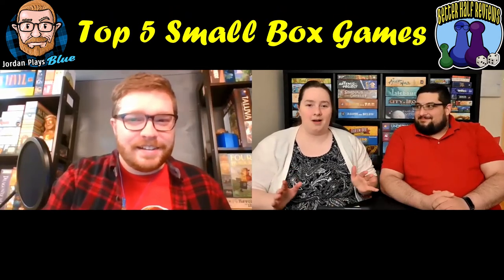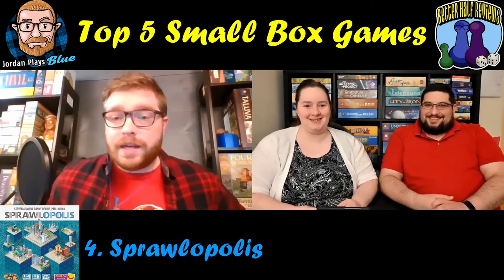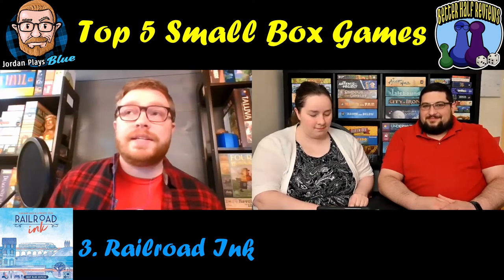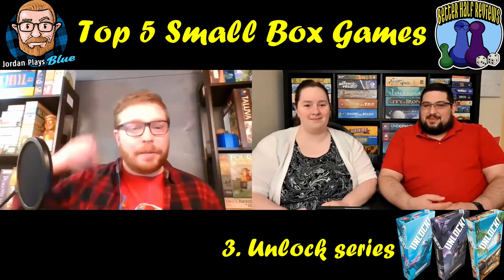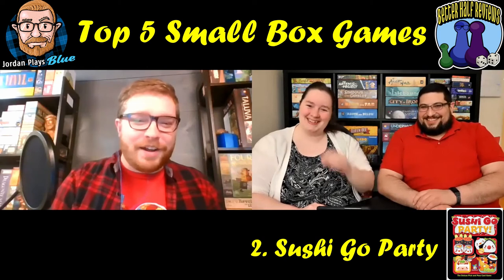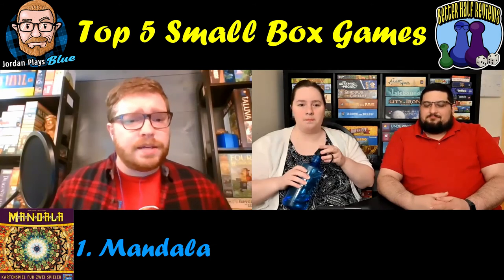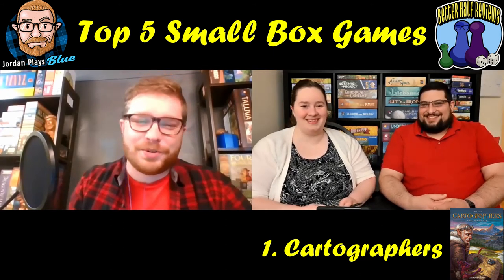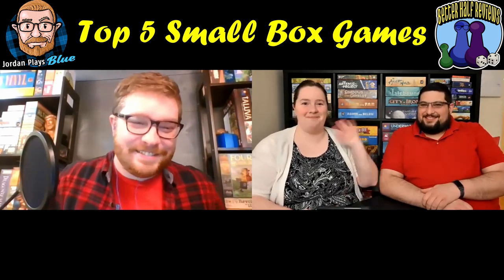Top 5 Small Box Games feat. Jordan Plays Blue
Bryce and Alison collaborate with Jordan Plays Blue to discuss their top 5 small box games! Do you agree with everyone's choices?